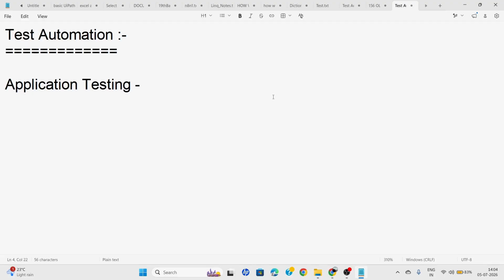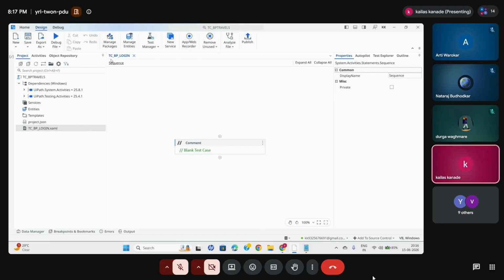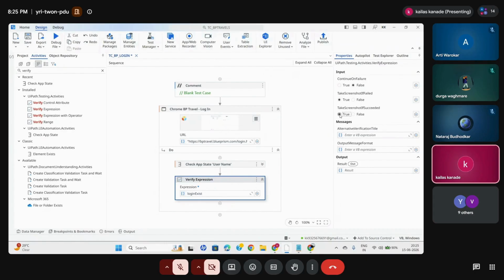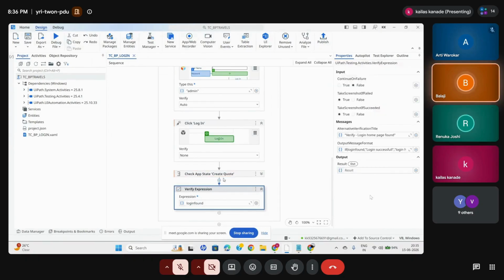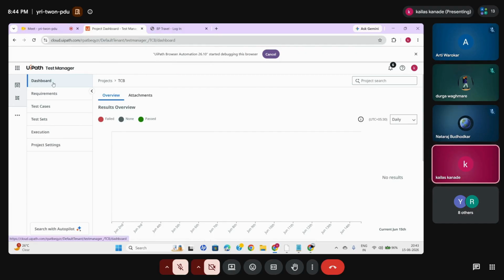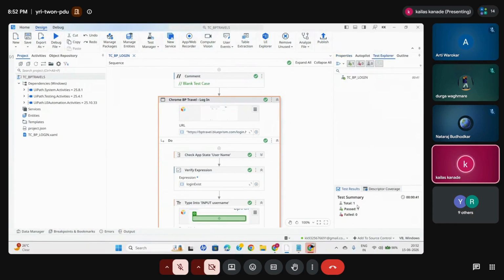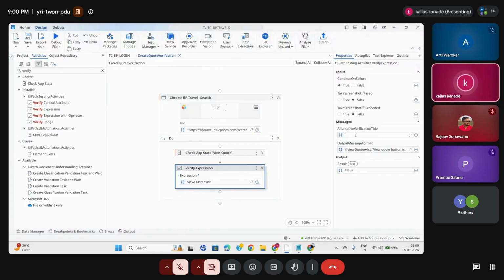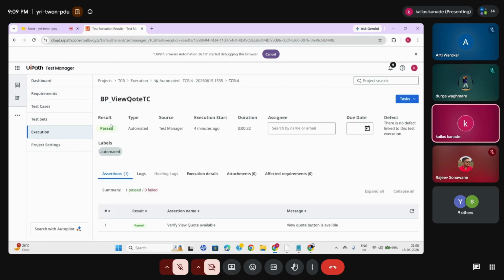UiPath Functional Testing | End-to-End Application Testing with Practical Example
🚀 Welcome to another practical UiPath Test Automation tutorial!

In this video, you'll learn Functionality (Application) Testing in UiPath through a real-world, hands-on example. Whether you're a beginner starting your automation journey or an experienced RPA developer exploring UiPath Test Suite, this tutorial will help you understand how to automate functional testing efficiently.

📌 What you'll learn in this video:
✅ What is Functional/Application Testing?
✅ Why Functional Testing is important
✅ Creating your first automated test case in UiPath
✅ Validating application functionality
✅ Using UiPath Test Automation features
✅ Best practices for reliable and maintainable test cases

* UiPath Beginners
* RPA Developers
* Test Automation Engineers
* QA Engineers
* Software Testers
* Students learning UiPath Test Suite

💡 **Why learn UiPath Test Automation?**
UiPath is rapidly becoming one of the leading platforms for intelligent test automation. Learning functional testing with UiPath can help you automate repetitive validation tasks, improve software quality, and enhance your career in both RPA and QA Automation.